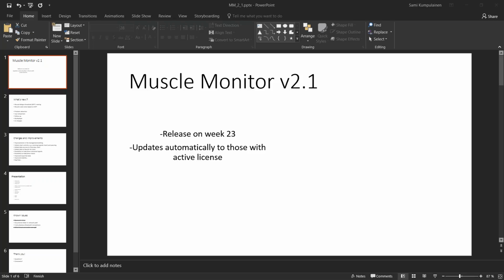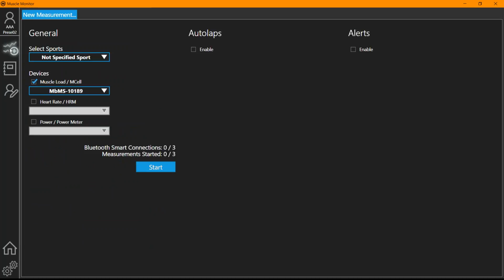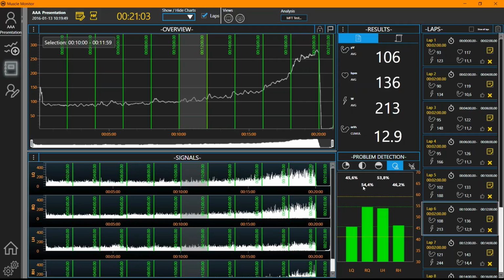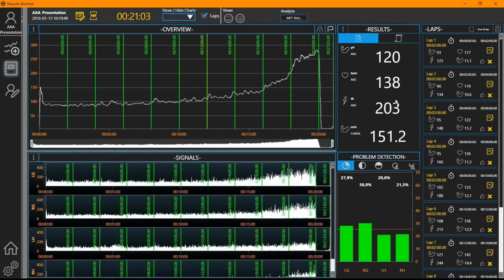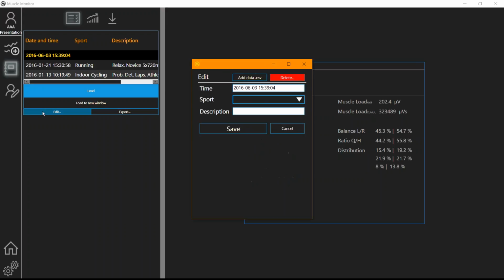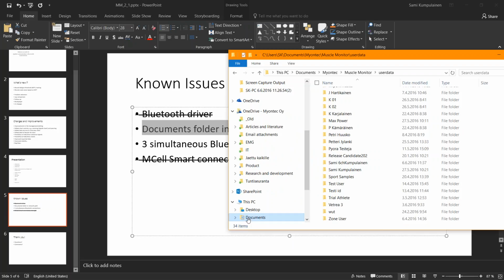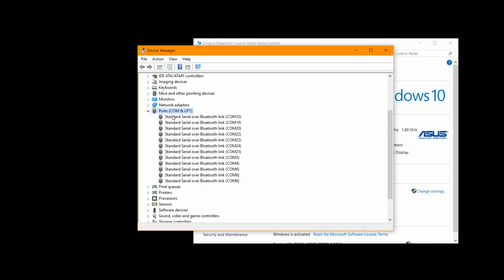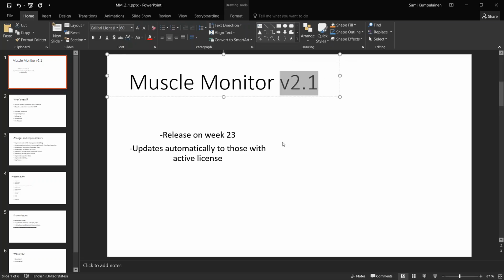Muscle Monitor v2.1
Recording from Muscle Monitor v2.1 Webinar held on June 7th 2016.